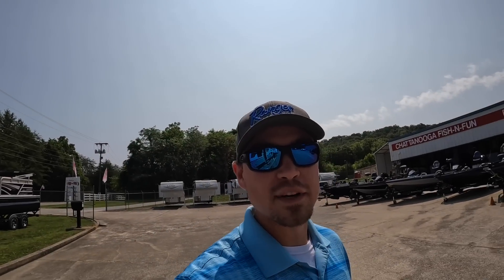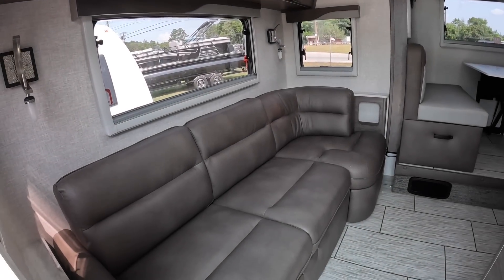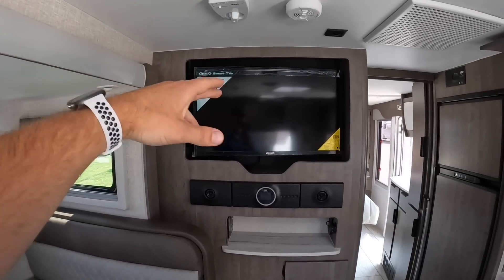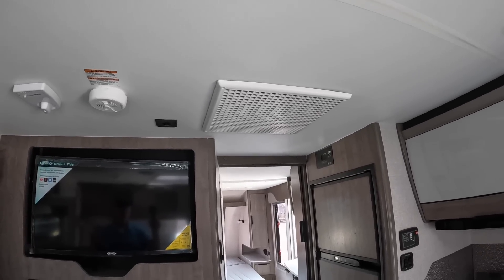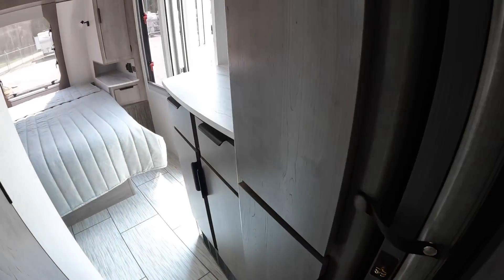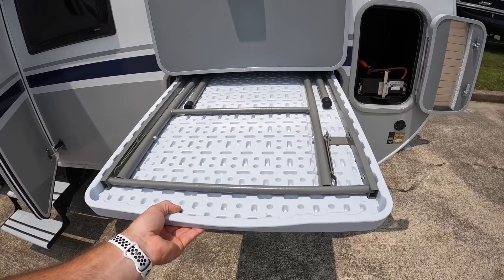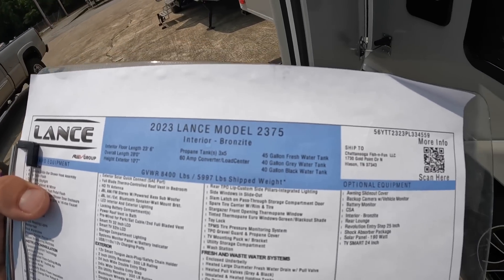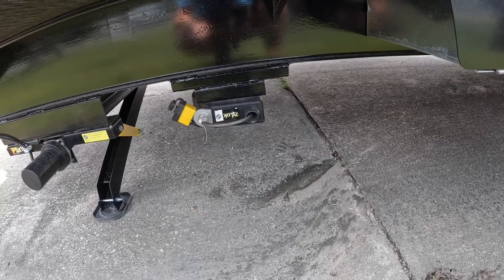Great Layout! 2023 Lance 2375 Travel Trailer!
Brad Hale
Chattanooga Fish n Fun
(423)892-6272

Dimensions
Exterior Height W/Truma Aventa 15M A/C 10'5''
Weights
Capacities
Other
Tire Size 225/75R15E

FEATURES & OPTIONS
STANDARD EQUIPMENT
BATHROOM
Dual Pane Skylight
Medicine CabInet W/Mirror
Porcelain Toilet w/ Foot Pedal Flush
Residential Radius Glass Shower Door Enclosure
Residential Undermount Sink w/ Hi-rise Faucet
Shower Miser
Skylight - Dual Pane
Towel Ring
Towel Rod on Wall
BEDROOM
2 LED Reading Lights
Bedspread
Dual Wardrobes
Privacy Divider Pocket Door
Queen Innerspring Mattress
CONSTRUCTION/INSULATION
4 Seasons Comfort Technology
Aluminum Frame
CNC-Laminated Floor-Ceiling-Walls
Crowned Roof W/ Ducted Air
Dual Layer Azdel
High Density Block Foam Insulation
One-Piece Energy Star Rated Synthetic Membrane Roof
DINETTE
42 Inch X 78 Inch Convertible Bed
42'' X 78'' Convertible Bed
Face to Face Dinette
Locking Dovetail Pull-Out Storage Drawers
Locking Pull-Out Storage Drawers
Residential Glass Lighting Fixture W/ Dimmer
ELECTRICAL
A/C (Ducted) - Truma Aventa Comfort 15k BTU
Battery Disconnect
Battery Slide Out Tray(s)
Exterior Solar Quick Connect (SAE Port)
Full Blade Thermo-Controlled Roof Vent in Bedroom
HD TV Antenna
JBL AM/FM Stereo W/Powered Bass Sub Woofer
JBL Int./Ext. Bluetooth Speaker-Wall Mount Brkt.
LED Interior And Exterior Lighting
Locking Battery Compartment(s)
Power Roof Vent in Bath
Pre-Wired for Park/Sat Cable/2nd Full Bladed Vent
Smart TV 32 Inch LCD
Smart TV 32In LCD
USB/110v/12v Charging Ports
EXTERIOR
12v Smart Tongue Jack-Plug/Safety Chain Holder
2 Inch Utility Receiver - 300 LB Rating
24 Inch Wide Double Entry Step
24In Wide Double Entry Step
2In Utility Receiver - 300 LB Rating
Aluminum Wheels W/Goodyear Radial Tires
Double Pane Tinted Thermopane Euro Windows
Electric Stabilizer Jacks W/Foot Pad
Euro Entry Door w/ Shade & Sliding Screen
Fiberglass Moulded Front Cap
Formed Jewel LED Docking Lights
Fully Laminated/ Bonded Walls Floor Roof
Keyed-Alike Radius Storage Compartment Doors
Laminated Fiberglass Bonded Ext.- Azdel Substrate
Leaf Spring Suspension W/Road Armor Equalizer
MorRyde Pull-Out Storage Tray
Phat Ladder
Portable Folding Table W/Ext. Storage Feature
Portable Generator Storage Compartment
Power Awning w/LED Lighting & Wind Sensor
Quick Propane Connection
Rear TPO Lip-Custom Side Pillars-Integrated Lighting
Side Windows in Slide-Out
Slam Latch on Pass-Through Storage Compartment Door
Spare Tire Carrier W/Rim & Tire
Stargazer Front Opening Thermopane Window
Tinted Thermopane Euro Windows-Screen/Blackout Shade
Toy Lock
TPMS Tire Pressure Monitoring System
TPO Gravel Guard & Propane Cover
TV Mounting Puck w/ Bracket
Utility Storage Compartment
Wash Station
FRESH AND WASTE WATER SYSTEMS
Enclosed Underbelly
Heated Large Diameter Fresh Water Drain w/ Pull Valve
Heated Pull Valves (Grey & Black)
Insulated & Heated Holding Tanks
On Demand Water Pump
Water Heater (Truma Aquago Comfort)
GALLEY/APPLIANCES & EQUIPMENT
21 Inch Stainless Steel Oven
21� Stainless Steel Oven
3-Burner Range w/ Cover & Back Splash
Ducted Heat Throughout
Large Undermounted Residential Sink
Range Hood w/ Light & Fan
Refrigerator (Norcold 6 Cu Ft) 2-Way Double Door
Stainless Steel Microwave Oven
Truma VarioHeat
INTERIOR/DECOR
Dual Swivel Rocker Chairs W/ Flip Up Table
Euro-Ply Cabinet Construction
Heavy Duty Soft Close Cabinet Hardware
Hidden Trash Can Compartment
Overhead Radius Euro Cabinet Doors
Screen/Blackout Shade
Solid Surface Galley Countertop
Ultraplush Cushions w/ Diamond Stitch Inlay
OPTIONAL EQUIPMENT
COLORS - INTERIOR
Interior - Bronzite
Interior - Grayson
Interior - Lapis
ELECTRICAL
2nd Solar Panel - 190 Watt
Antenna LTE/Cell Booster
Backup Camera w/Vehicle Monitor
Battery Monitor
Dual Lithium Batteries
Inverter - 1500W
Lithium Battery
Solar Panel - 190 Watt
TV SMART 24 Inch
EXTERIOR
Shock Absorber Package
INTERIOR/DECOR
Rear Lounge(Replaces Chairs)